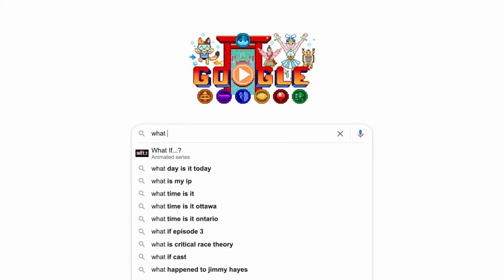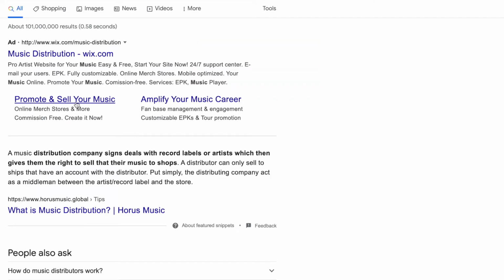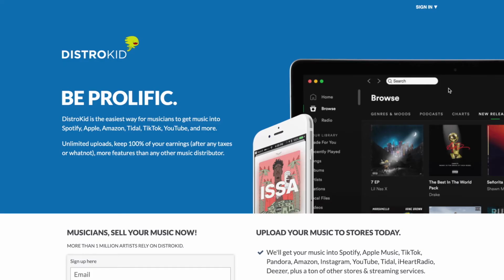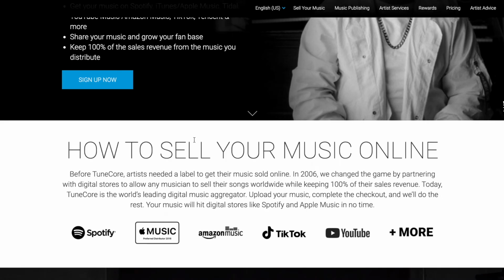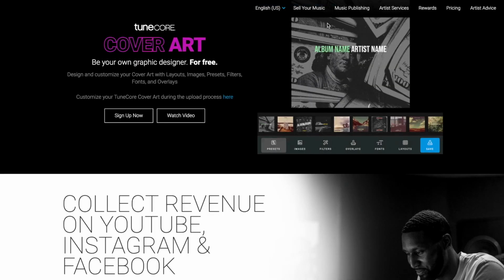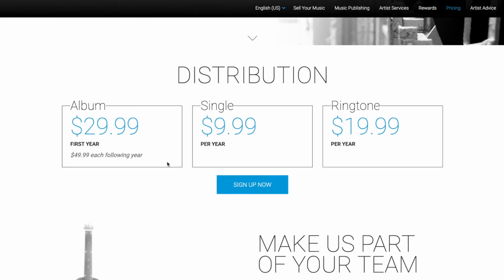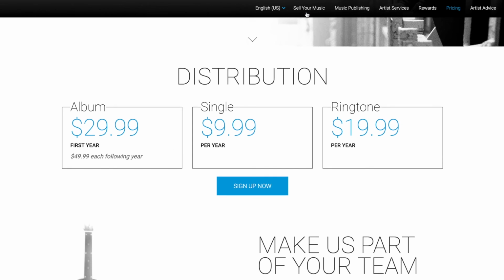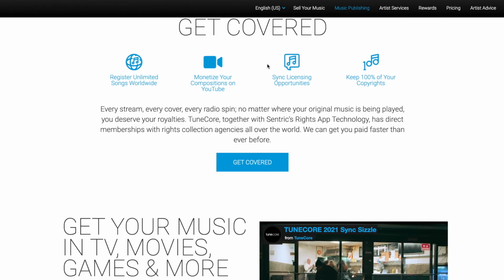What Is A Music Distributor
Let's talk about what is a music distributor. You've probably hear the term music distributor being tossed around online or with your music friends. We're going to break everything you need to know about music distribution in this video, how to get your music uploaded to streaming service, the advantages and disadvantages of going with some music distributors vs some others. For example, tunecore vs amuse. There are lot of things to consider when you're looking to get your music uploaded with a music distributor because they charge you differently. There's free distribution and there is paid distribution. The latter will give you 100% of your streaming royalties while the former will take a cut of your royalties. Don't worry, we're going to go over everything in this video and if you have any questions about what a music distributor is, just let us know in a comment. We'd be happy to help!